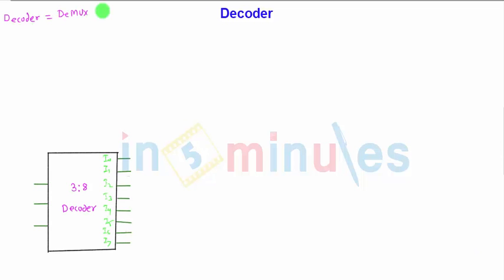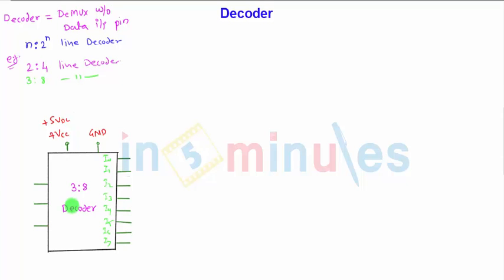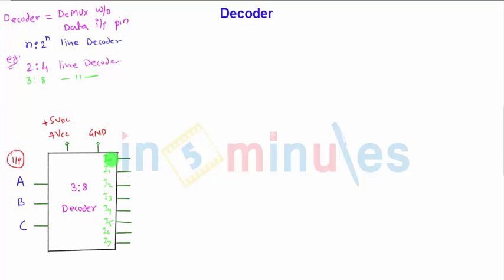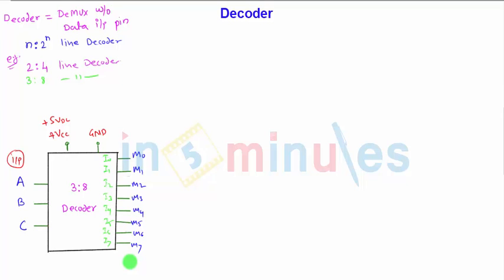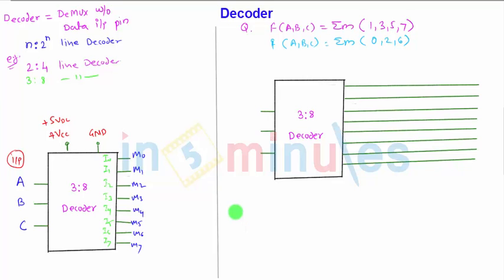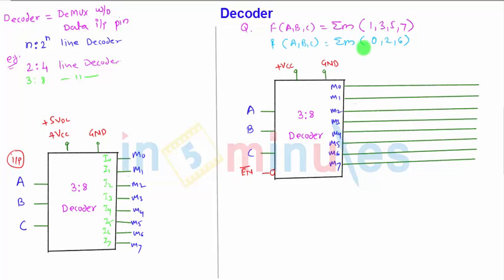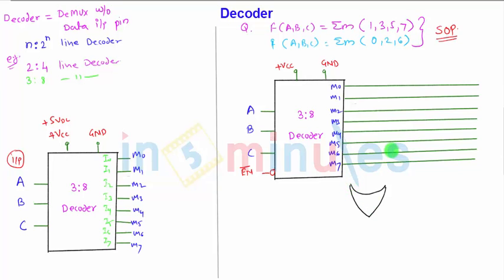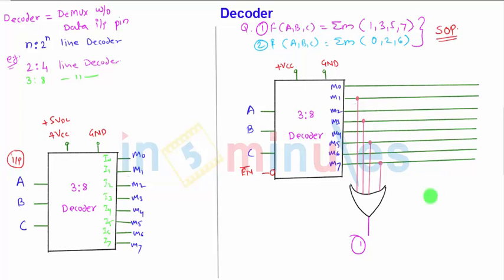Module2_Vid_80_Logic Gates and Combinational Logic Circuits_Decoder (Part 1)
In this video you will learn about Decoding of data to more no of bits.